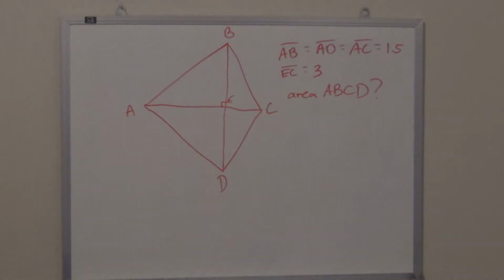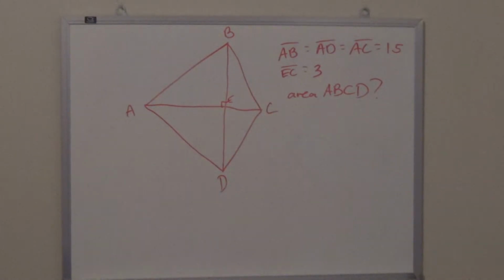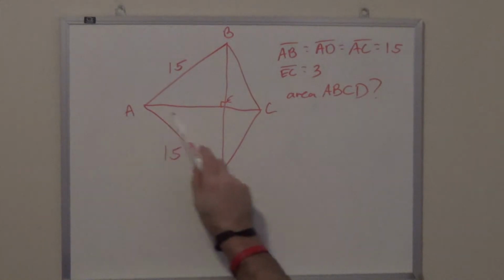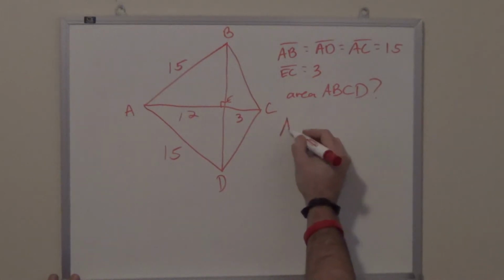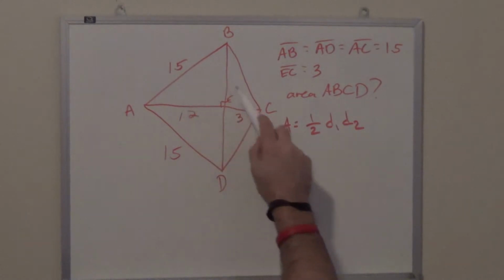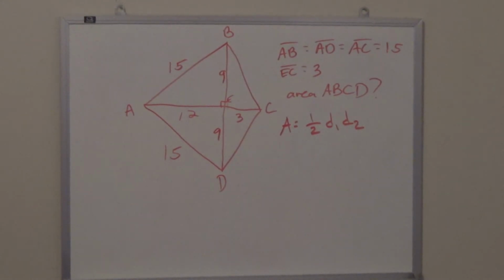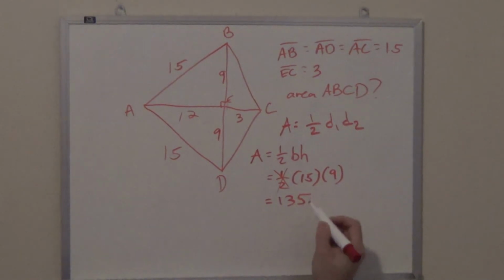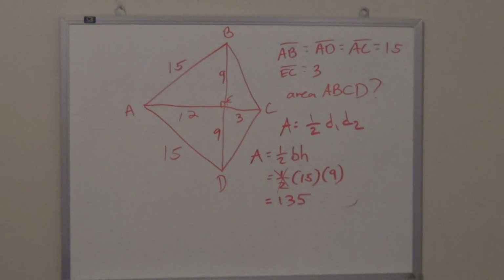SAT/ACT Question of the day 1/26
Area of a kite